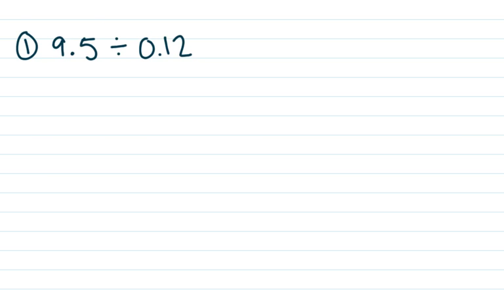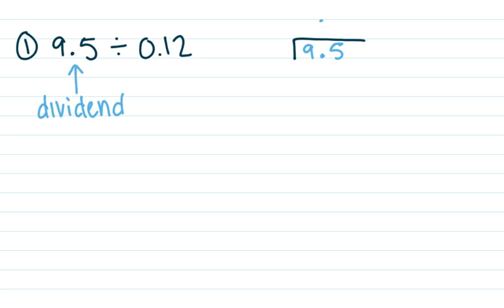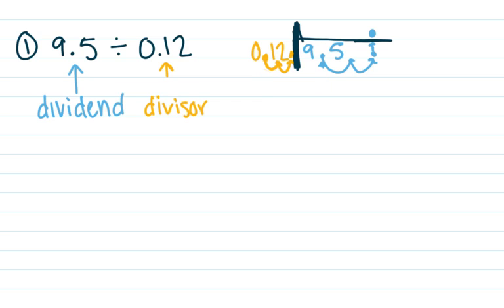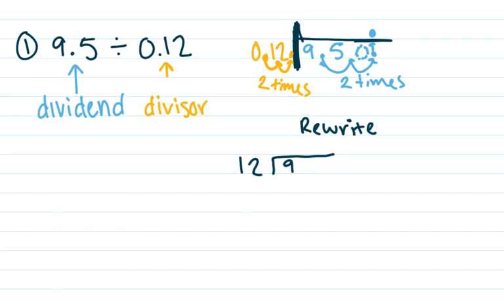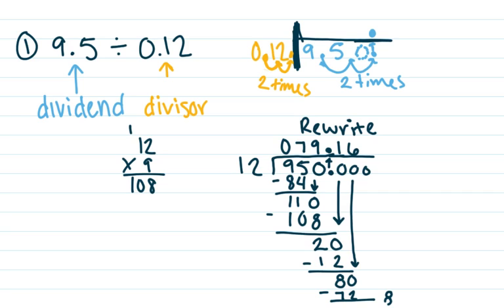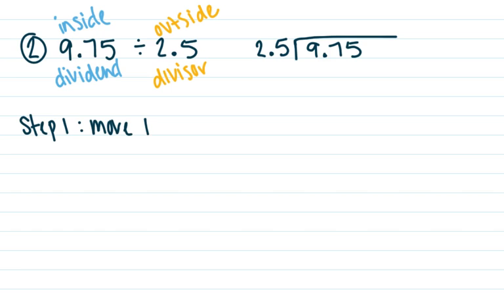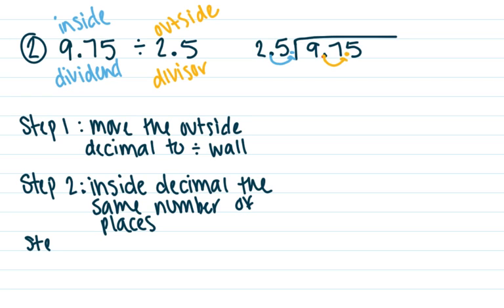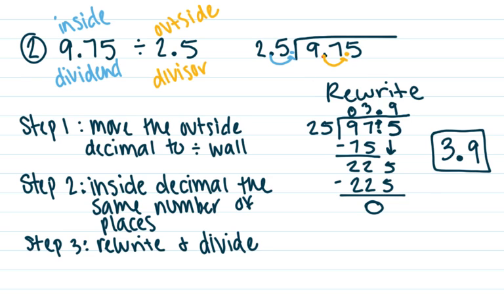Dividing Decimals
In this video, you will learn how to divide a decimal by a decimal